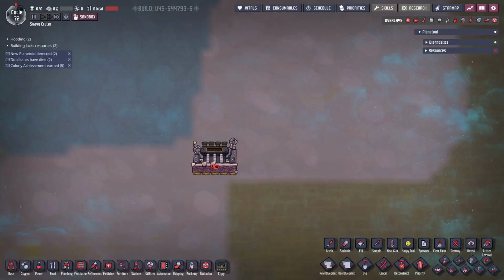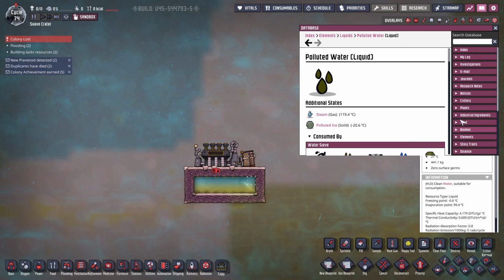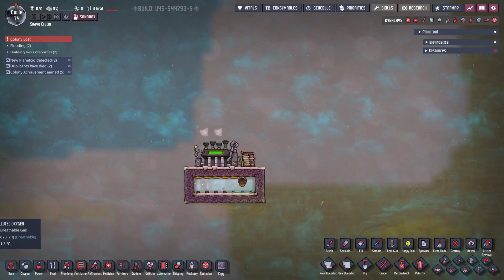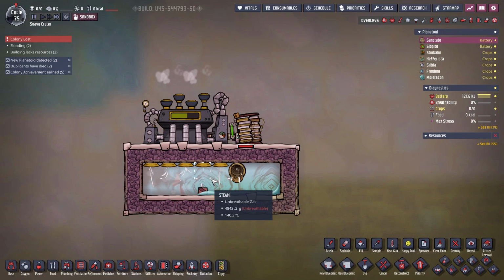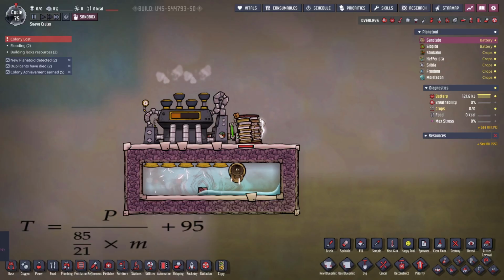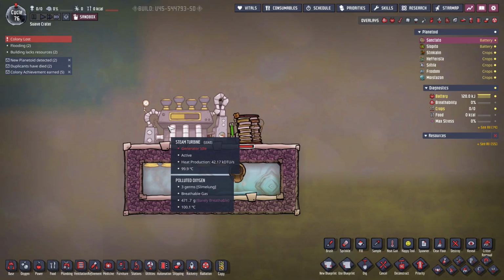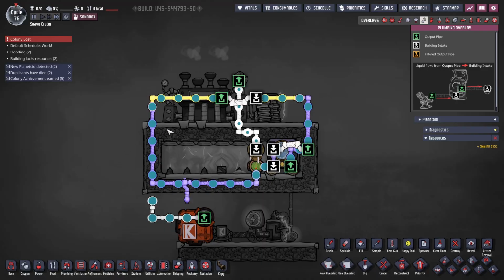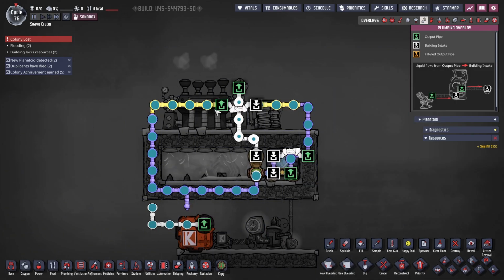Oxygen not included: Delete heat and produce power with the steam turbine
00:00 - Intro
00:08 - basic concept
05:30 - Power's calculation
07:26 - Requirements
08:20 - Cooling